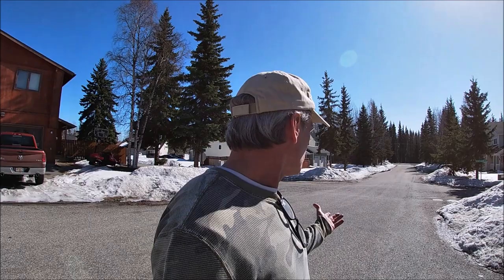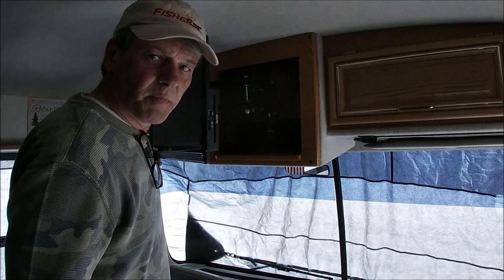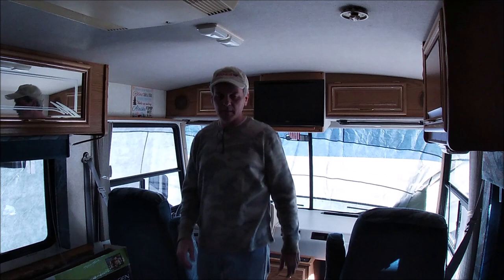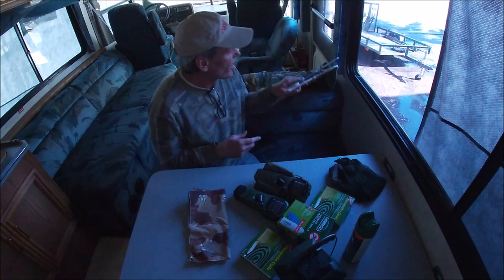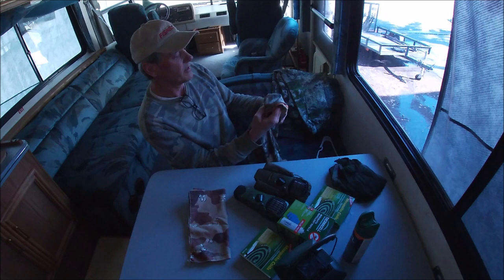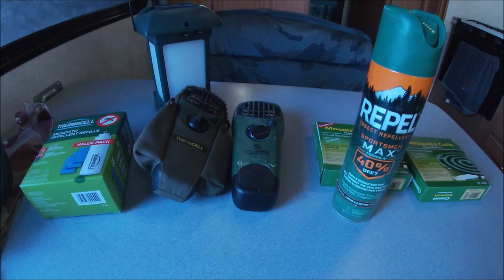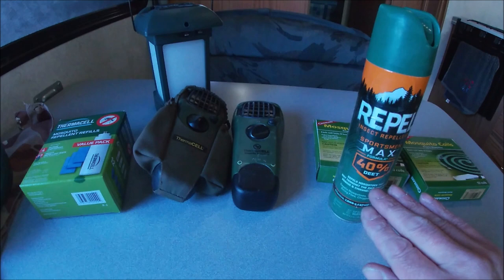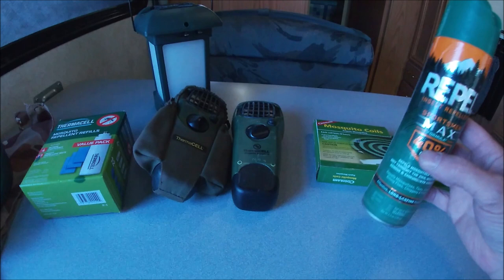How Alaskan's deal with Mosquito's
How we keep from being eaten alive by mosquito's in Alaska